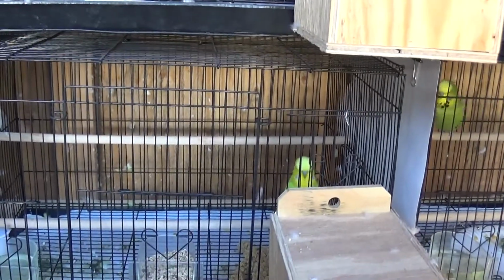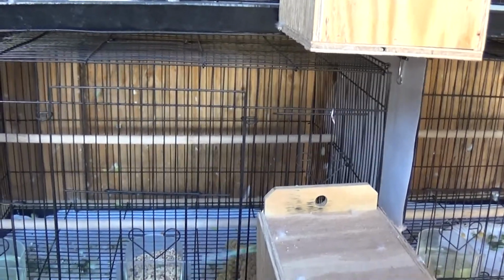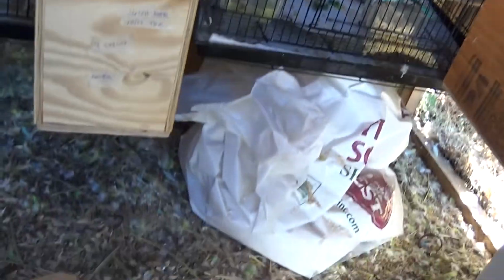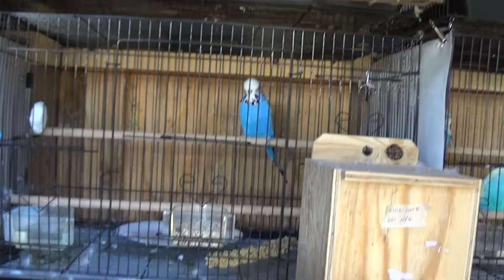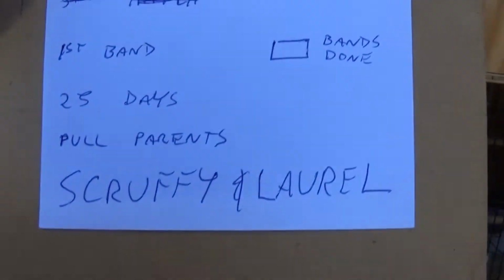#55 Fall 2018: tracking dates and events